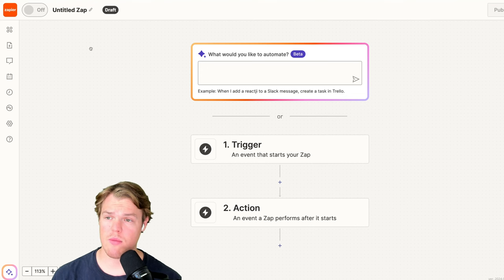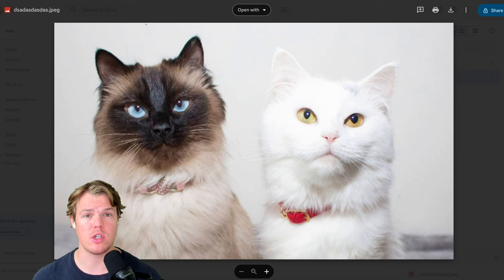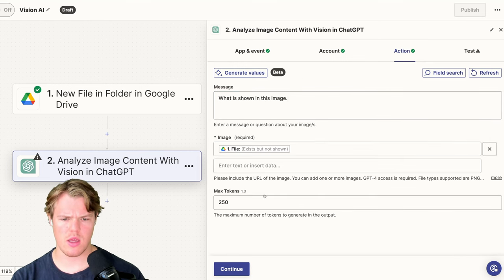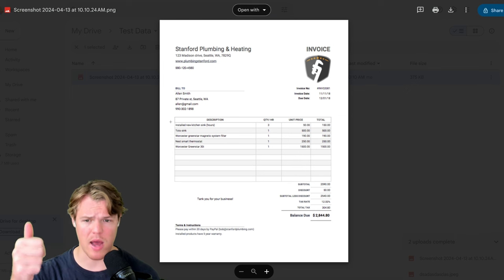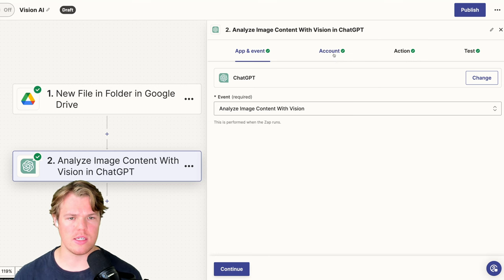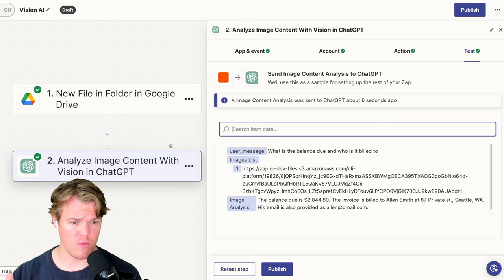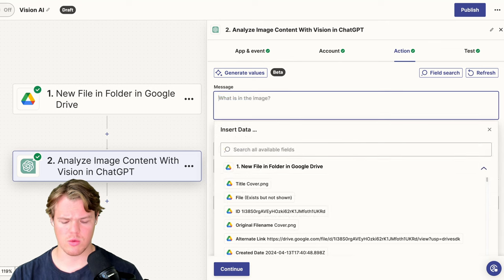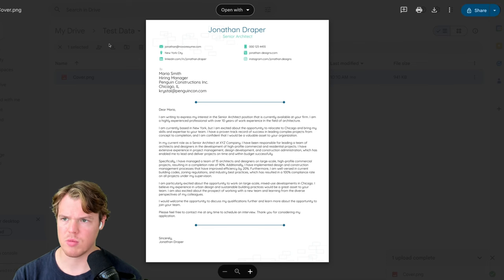Use GPT-4 Turbo with No Code: OpenAI Vision API Generates Responses Based on Images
Let's use the capabilities of GPT-4 Turbo with Vision without any coding! This detailed tutorial introduces the API's cutting-edge multimodal model that processes both text and image inputs to generate text outputs.

➤ Follow @webcafeai

Key Takeaways:

✩ Vision Capabilities: GPT-4 Turbo with Vision can accept both image and text inputs, expanding the use cases beyond traditional text-based models.
✩ JSON Mode and Function Calling: The new JSON mode and function calling options simplify complex queries and enhance the integration process with other systems.
✩ No-Code Solution: The guide provides a step-by-step approach to utilize the GPT-4 Turbo Vision API effectively without the need for coding, making it accessible to a broader audience.

0:10 - Learn how to use the GPT-4 model
1:54 - Setting up GPT-4 Vision API in Zapier
3:03 - Finding new records for testing
4:52 - Confirming we can see data in a Cover Letter

My name is Corbin, an AI developer entrepreneur behind the vision of Webcafe AI. Together we will build digital ecosystems. ☕